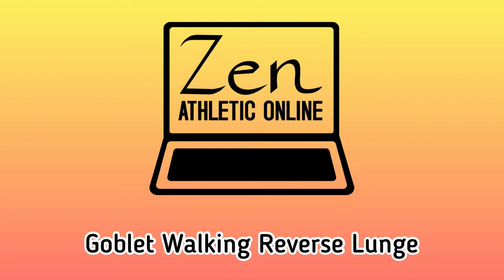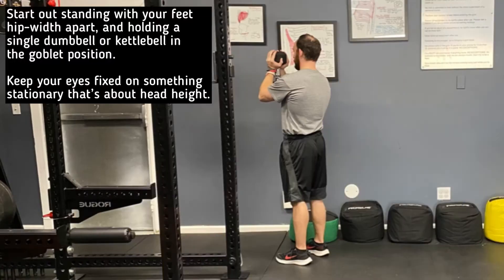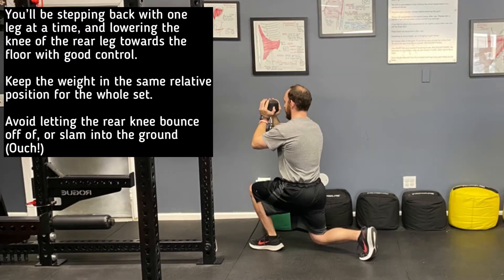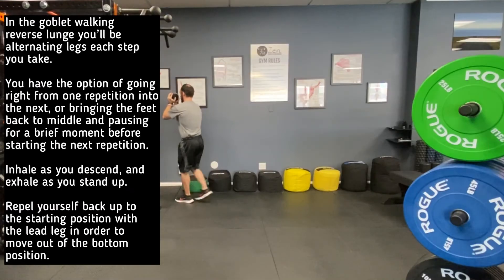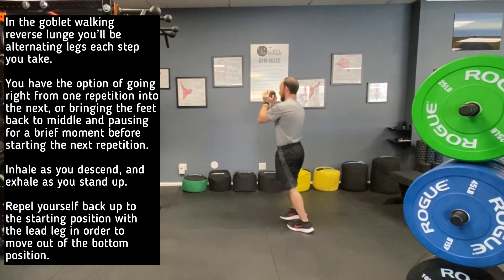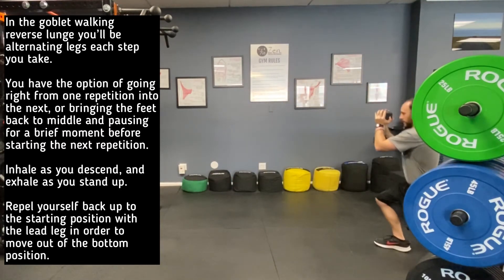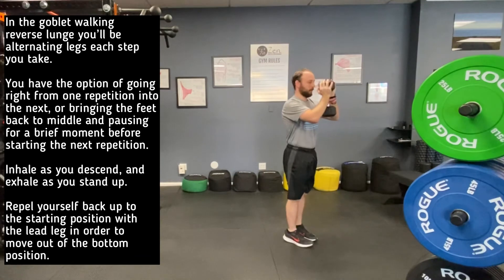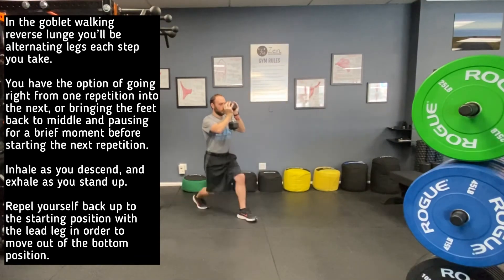Goblet Walking Reverse Lunge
This is a demonstration of the Goblet Walking Reverse Lunge.

Zen Athletic Online is a comprehensive, app-based coaching and training platform.  Zen Athletic Online is a subscription based service that gives you access to the training program of your choice through the TeamBuildr app, and our members-only community powered by Circle.  You can choose from a variety of programs based upon your available equipment, training experience and individual goals.  All Zen Athletic Online members have access to our coaching staff via the TeamBuildr app, and through the members-only Circle community.

Zen Athletic Online is different than your typical online training/coaching service.  We're not online coaches, fitness influencers, or part of team "Fitspo"... Our coaches have years of in-person experience working with individuals of all different backgrounds - from NCAA Division I athletes, to weekend warriors, to parents/grandparents trying to keep up with their kids/grandkids.  We're a team of professional coaches who want to help more people excel at their goals and succeed over the long haul.